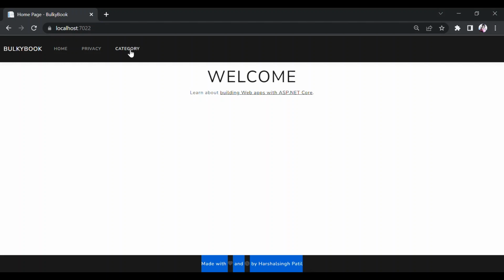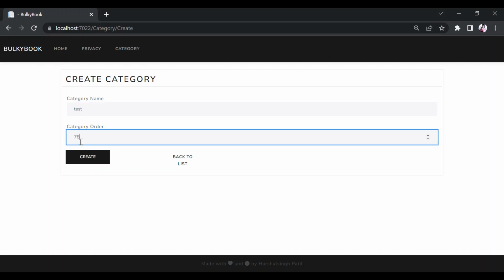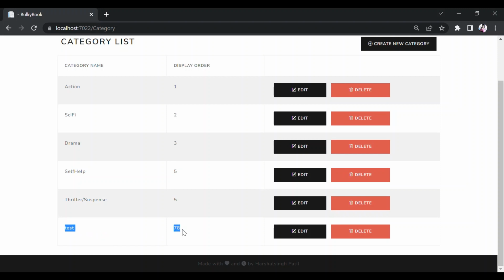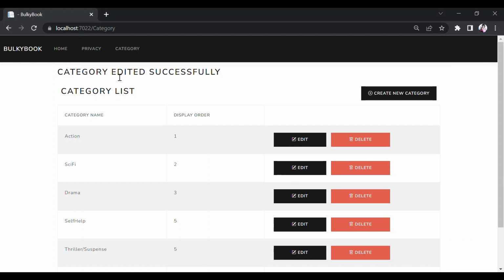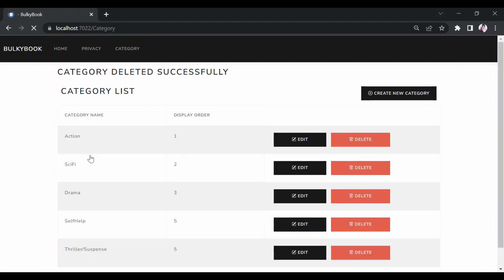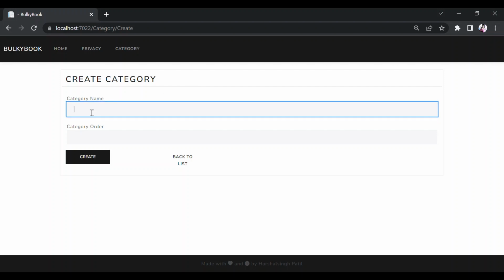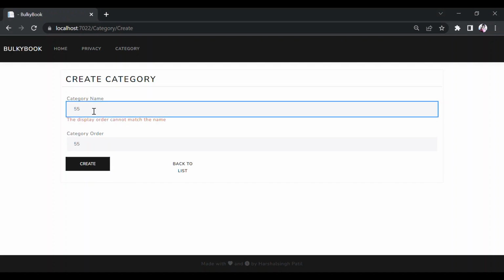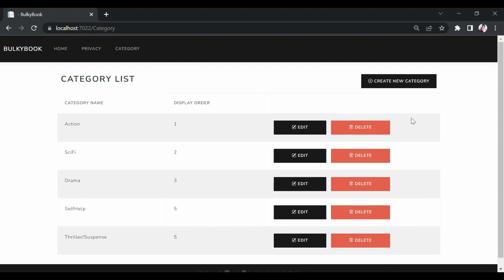Crud operation on Bulkybook web app- part1 || ASP Dotnet core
This is  MVC web app created with a tutorial provided by Mr.Bhrugen Patel sir of the DotnetMastery channel. In it, I have performed crud operations on categories of books using ASP dotnet core.